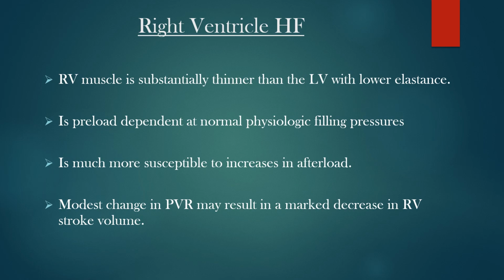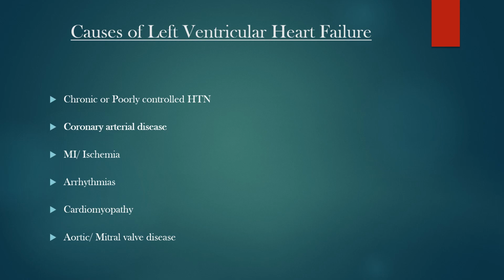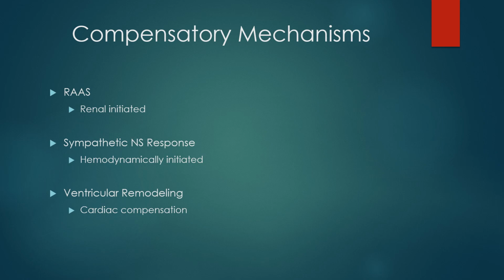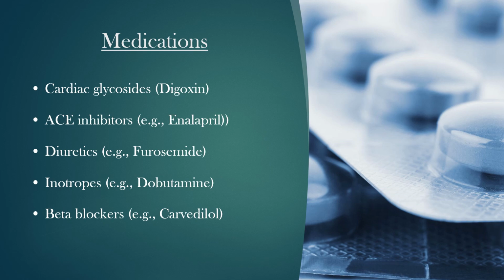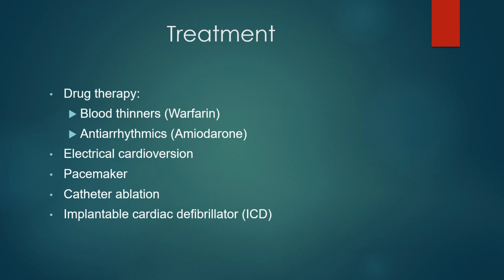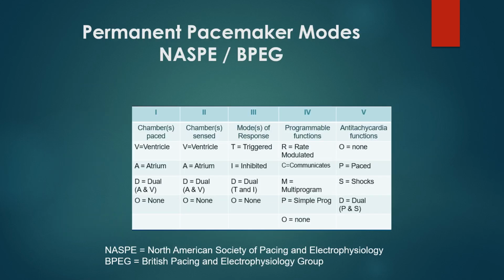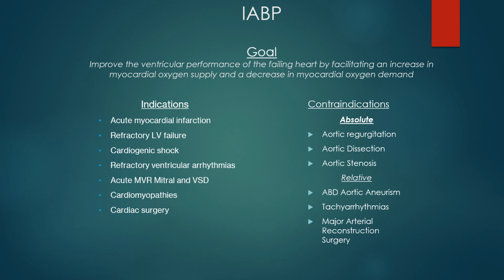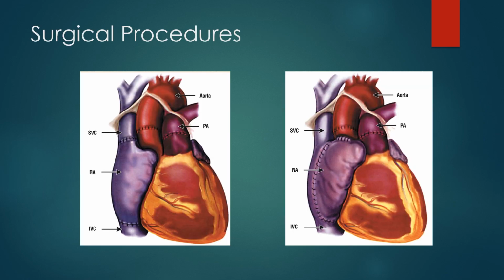Recoreded HF lecture 3